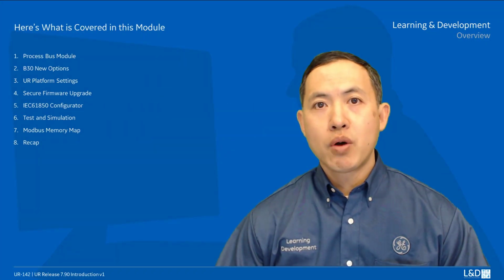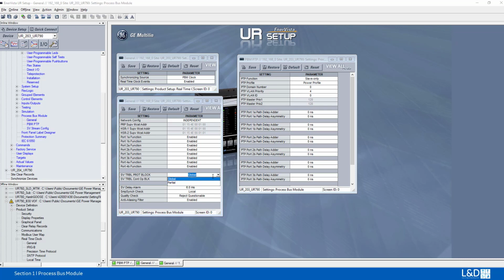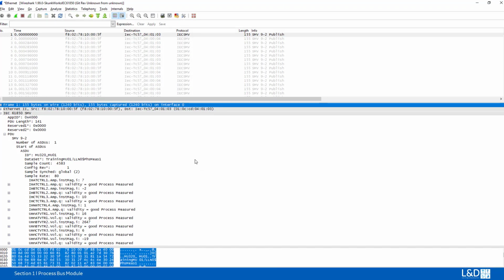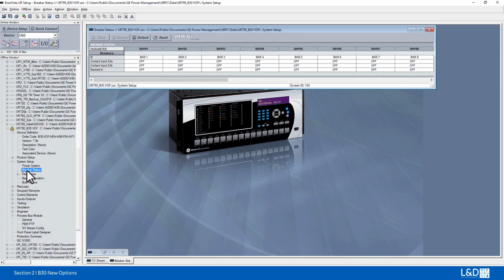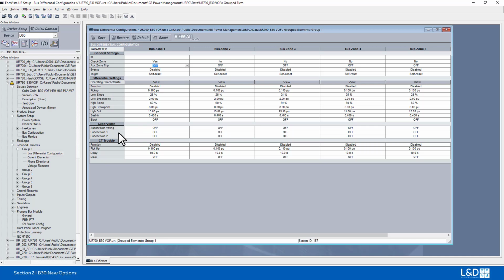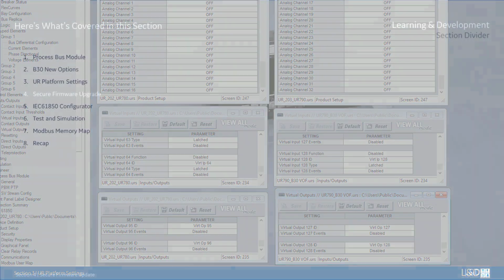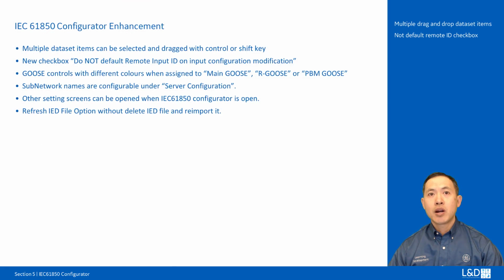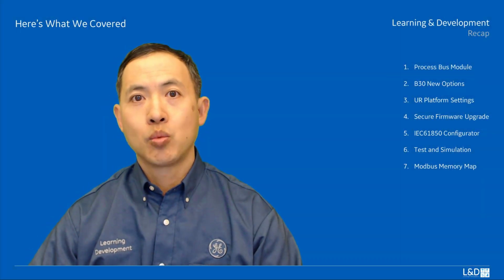UR 142 l UR Release 7 90 Introduction v1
This module covers the process bus module, B30 new options, ur platform settings, secure firmware upgrade, IEC61850 conifurator, test and simulation and the modbus memory map.